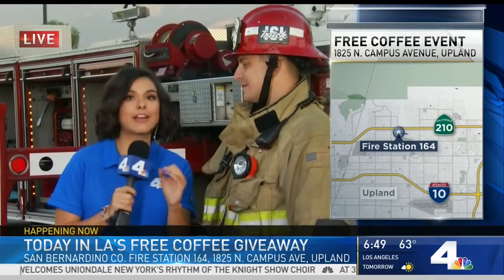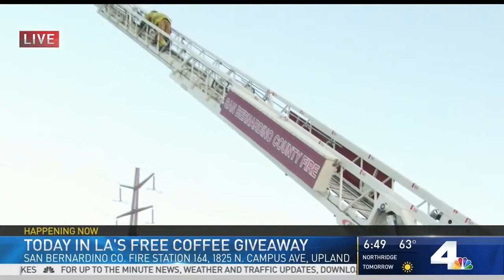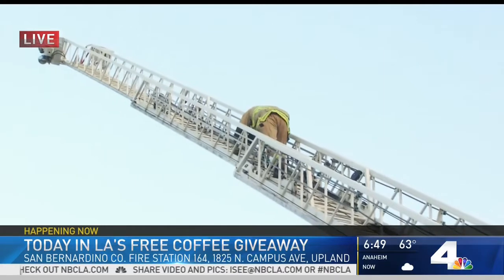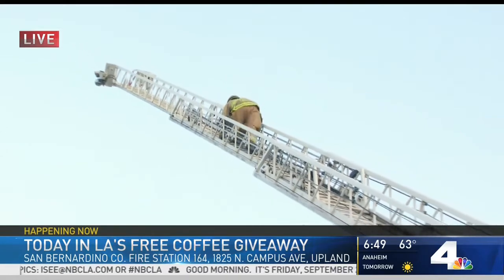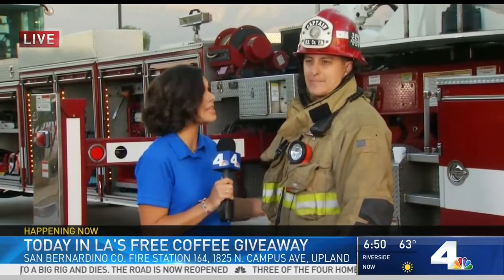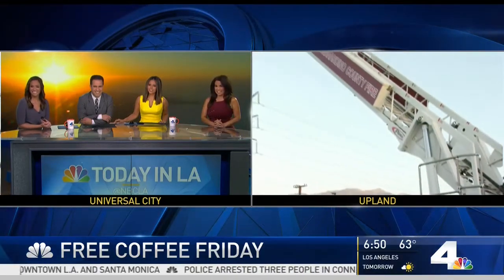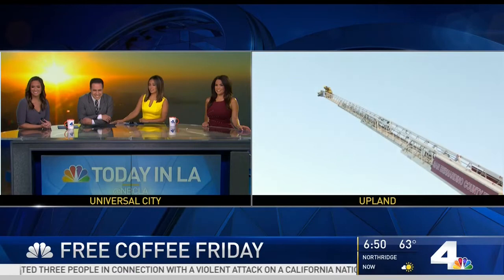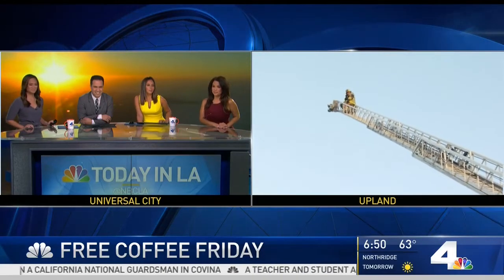9/21/18 - KNBC - 6AM - Coffee Truck - Ladder Truck